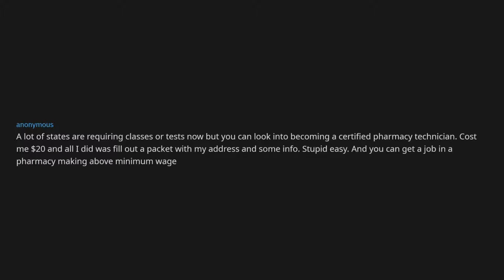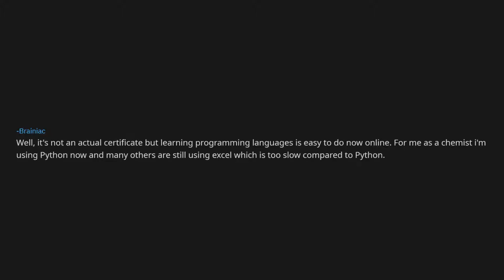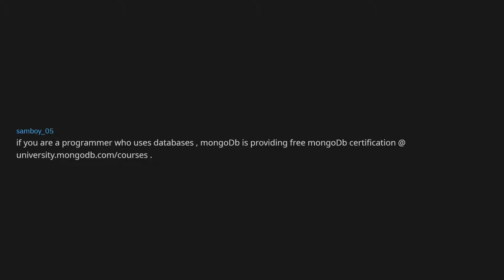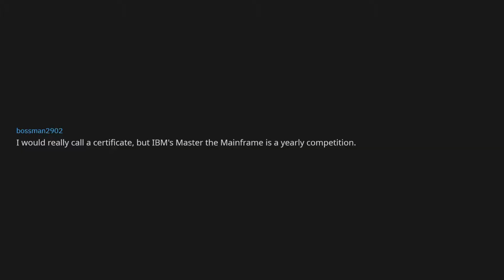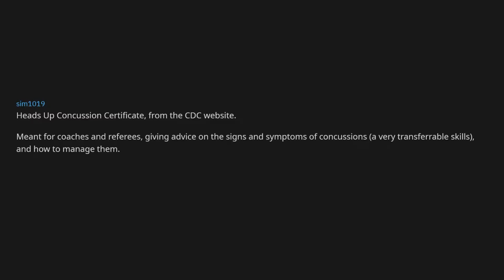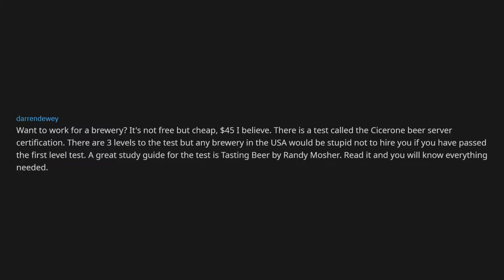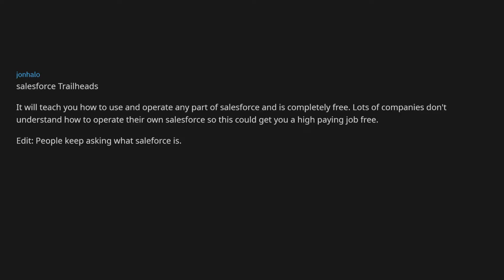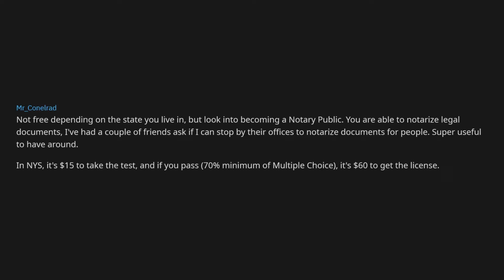AskReddit | Ramp Up Your Resume With Online Certificates (2019)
This is a curated collection of the best answers to a question posted on r/askreddit.
For for your entertainment, every answer has been given it's own unique realistic voice.

If you would like to give me some feedback on my video or suggest new content,

Thanks to Joe Jabon for the distorted TV Color Bars